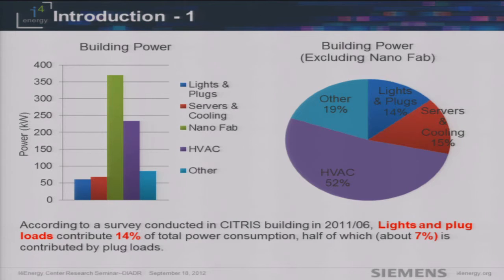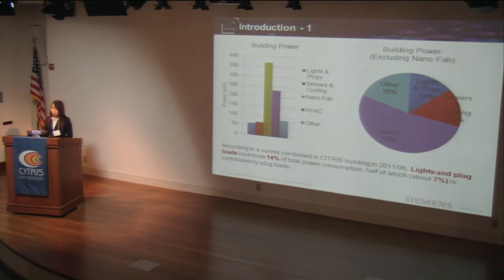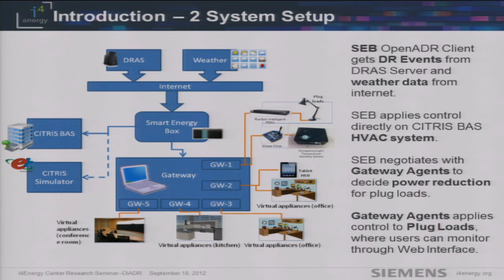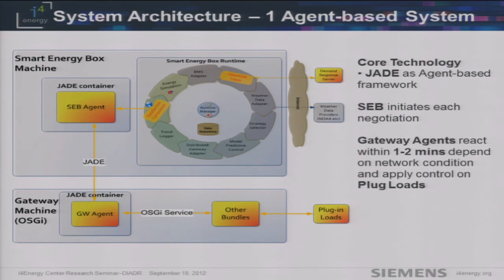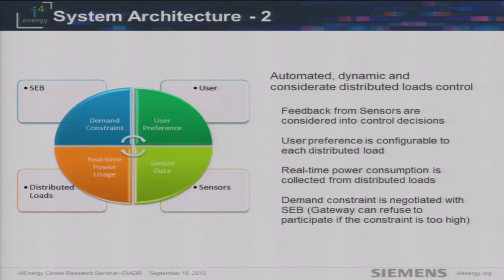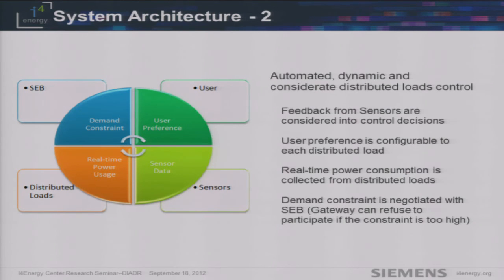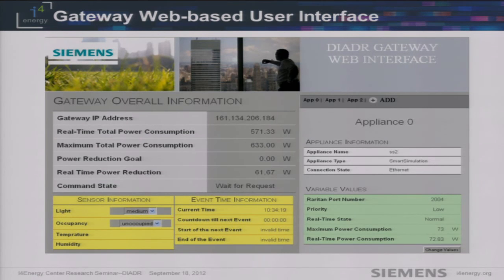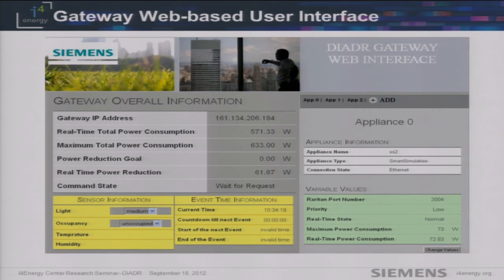DRAS-SEB-Gateway-Building Functionality: Gateway (Part 2)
by Michael Sankur & Siyuan Zhou